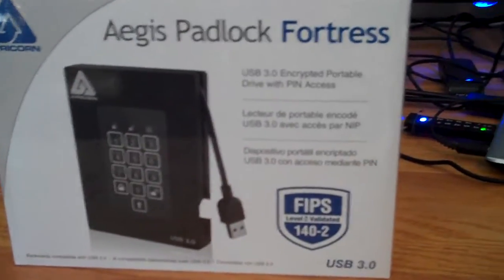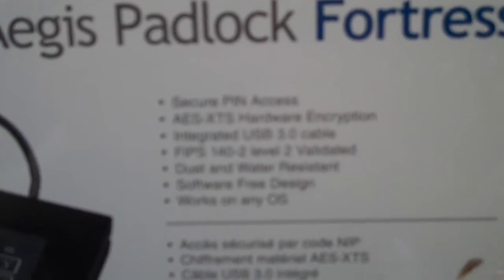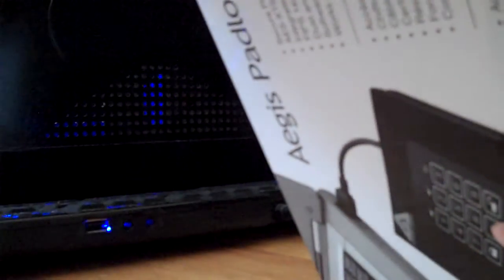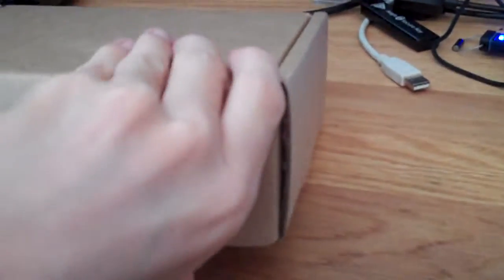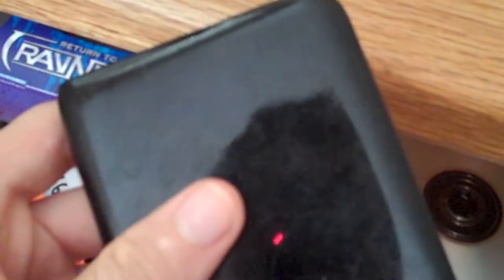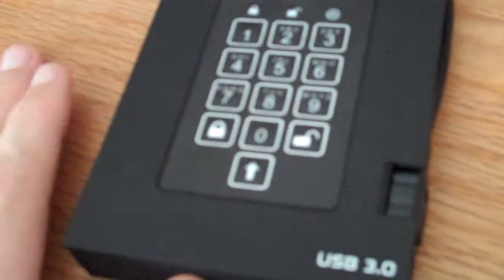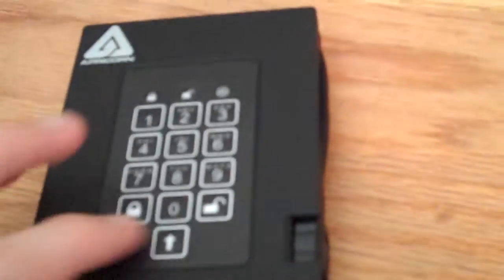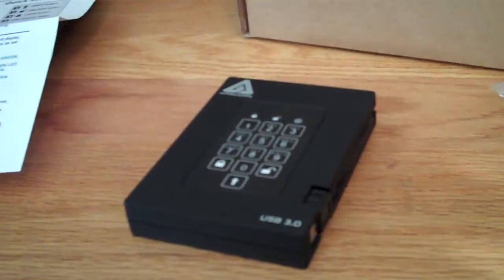Apricorn Aegis Padlock Fortress Unboxing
My unboxing of this awesome product!